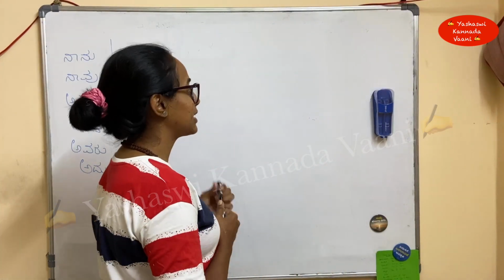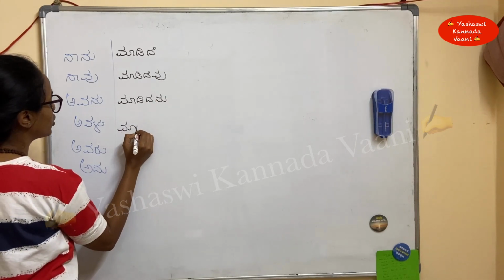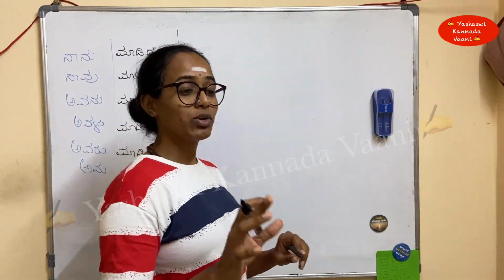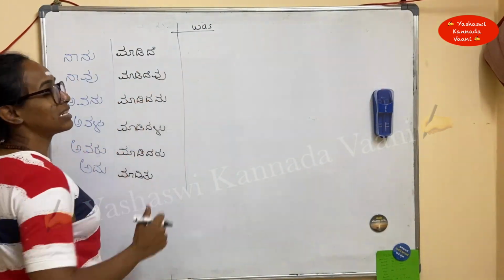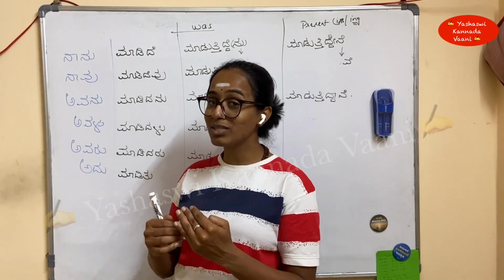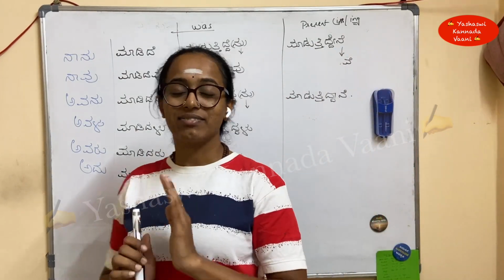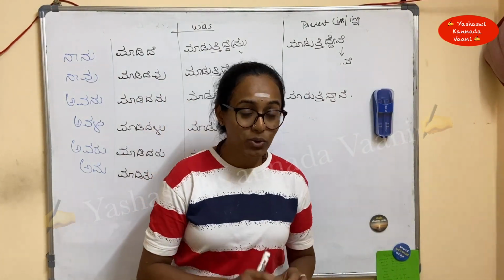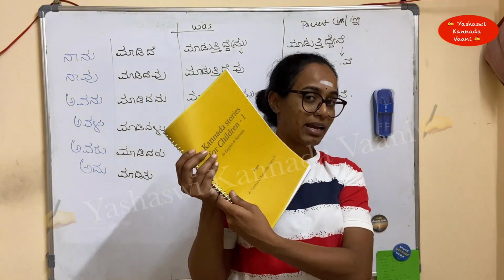Kannada grammar PAST CONTINUOUS TENSE ಕನ್ನಡ ವ್ಯಾಕರಣ